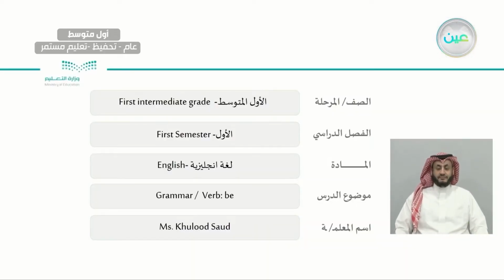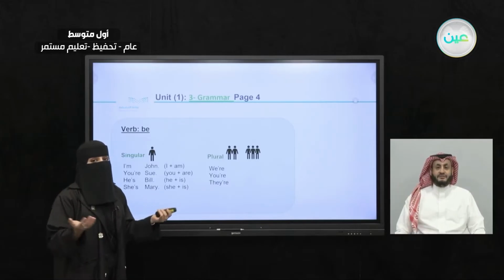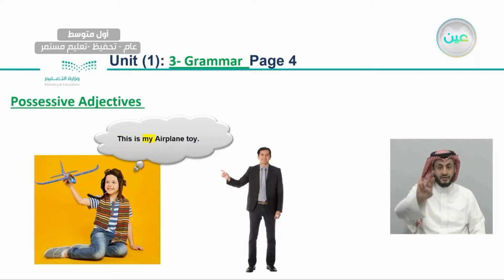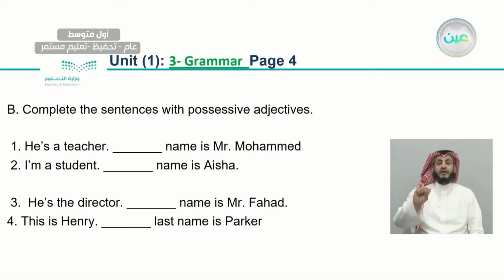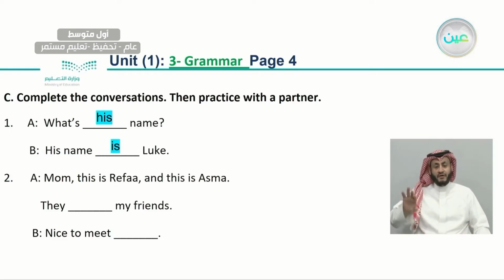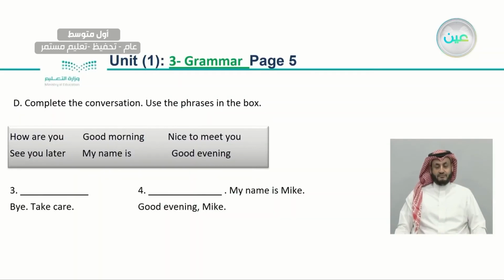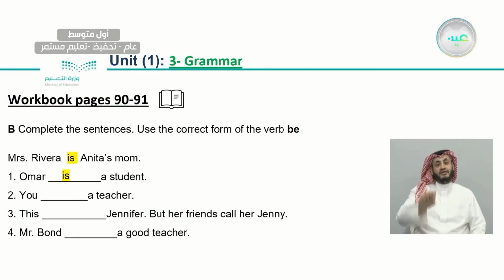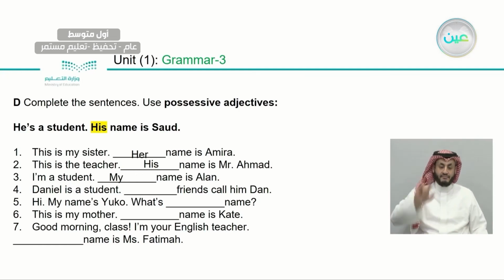grammar / verb: be - اللغة الانجليزية - أول متوسط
الحصة السادسة - الأثنين - الأسبوع الأول  - أول متوسط